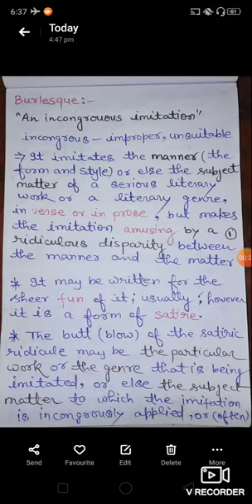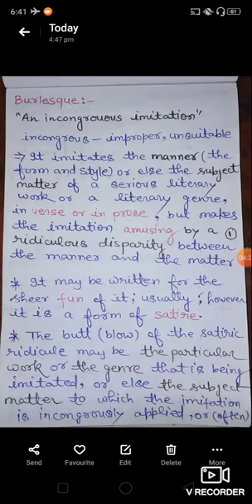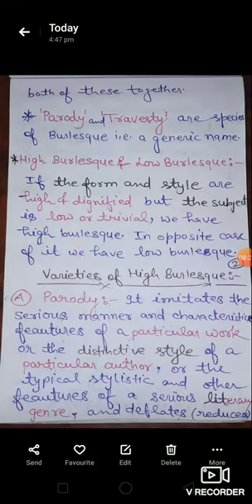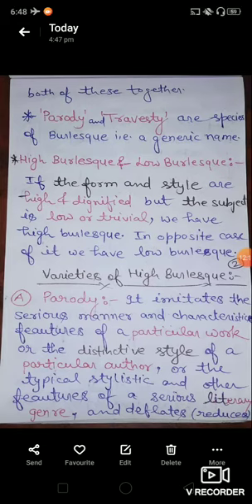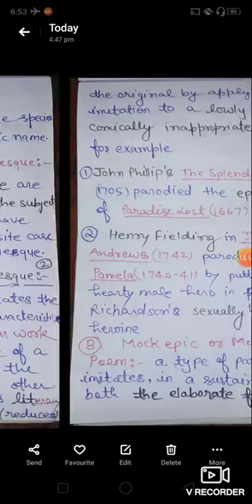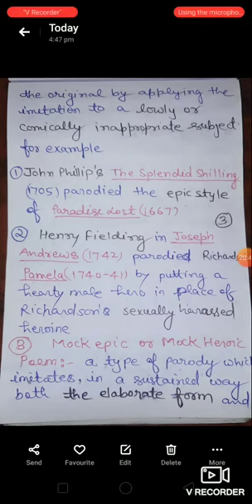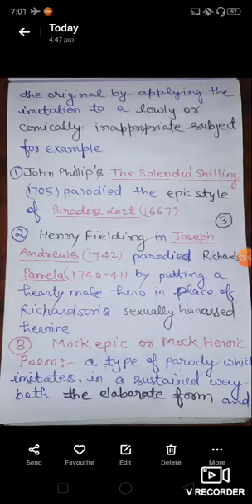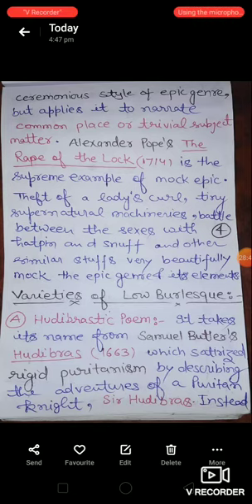Burlesque: Parody and Mock Epic (Part 1)